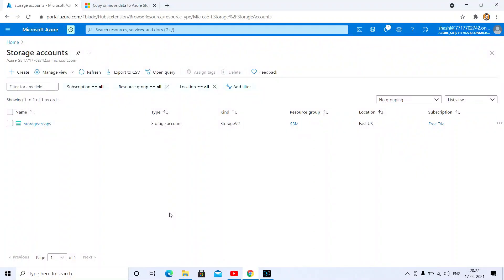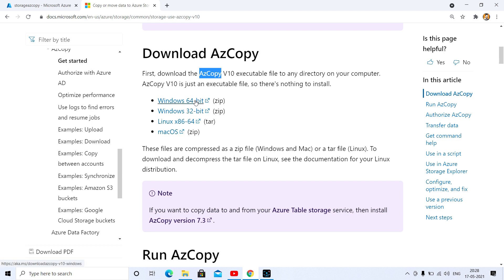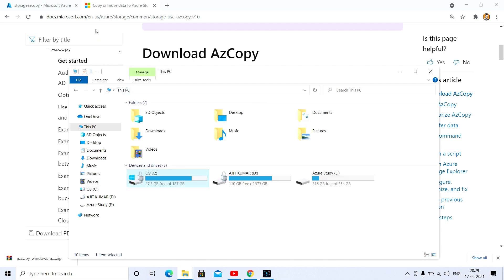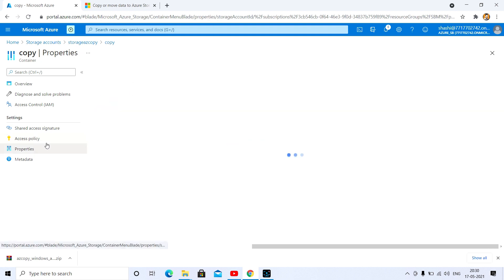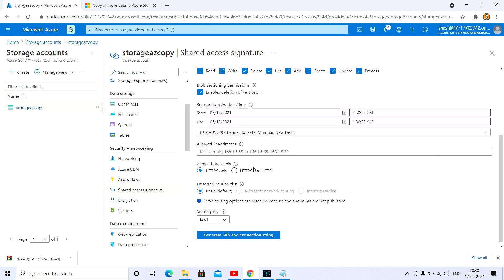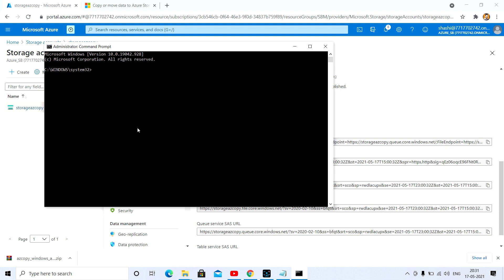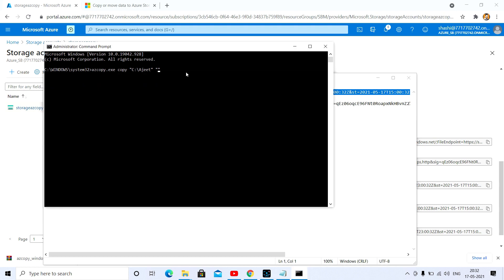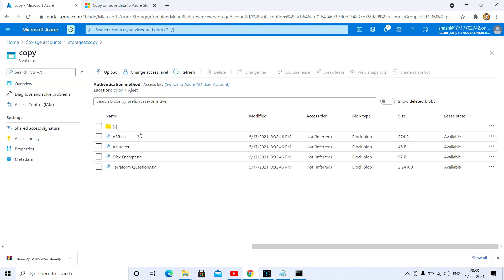AzCopy I How to use AzCopy to Upload Data in Azure Storage I Azure Storage Account I Container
In this video we know about to upload you data in Azure Storage Account easily with AzCopy.

How to use AzCopy to Upload Data in Azure Storage?
How to Generate SAS Key?
How to use SAS Key?

Useful Links:-

How to create Role Based Access Control in Azure I Azure AD I RBAC using Azure Portal : Part 1
How to create Role Based Access Control in Azure I Azure AD I RBAC using Azure PowerShell : Part 2